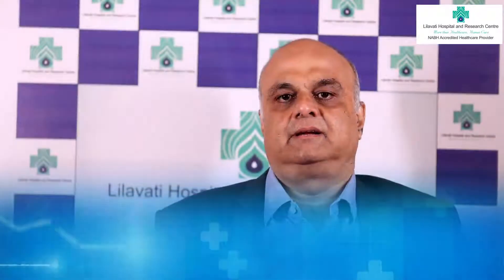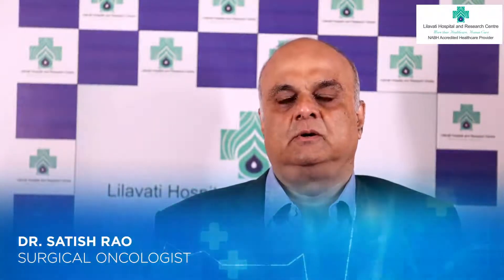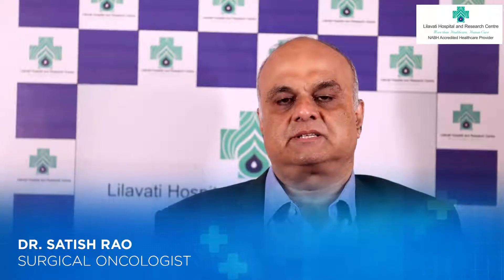Dr. Satish Rao, a Surgical oncologist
Watch our expert Dr. Satish Rao, a surgical oncologist speak about the common symptoms of breast cancer.